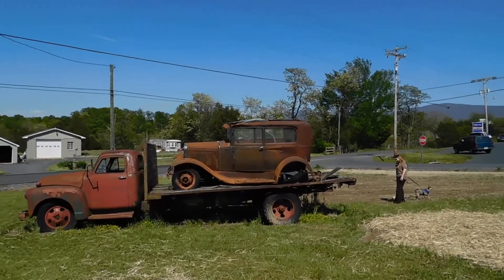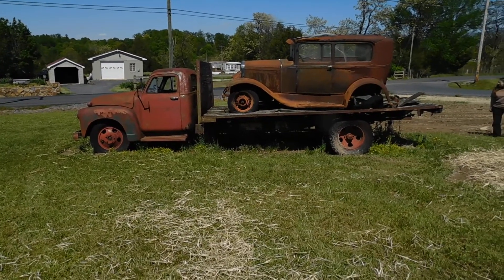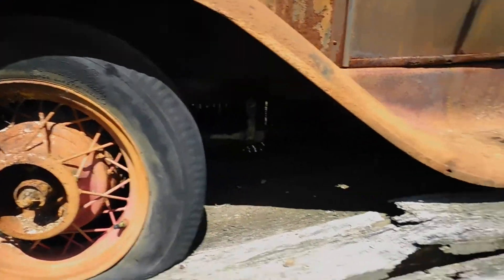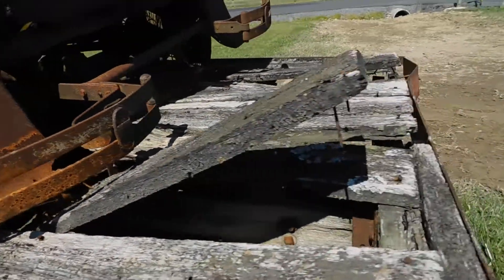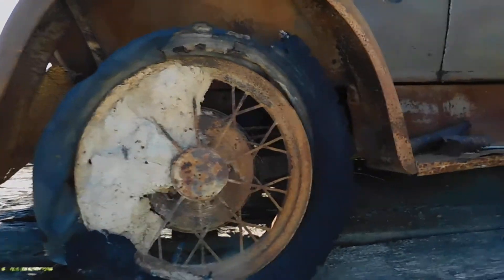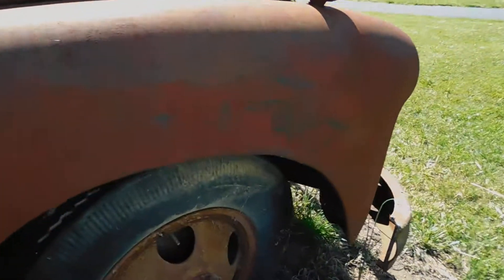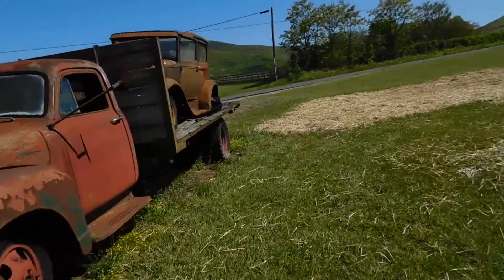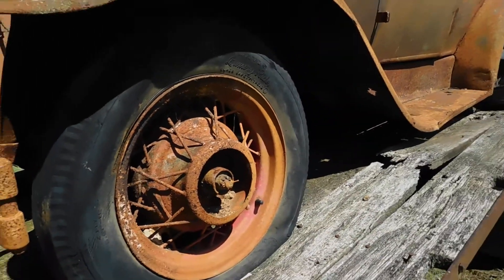Model A Ford , sitting on a 50's Flat Bed Chevy Truck , Displayed , Art.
I came upon this  creation in the Shenandoah Valley of Virginia How quickly time passes ,I Love it  , Thinking of getting one myself . Tme is on my side.